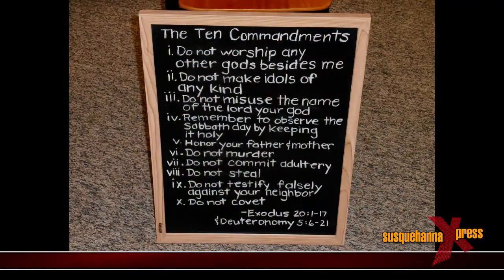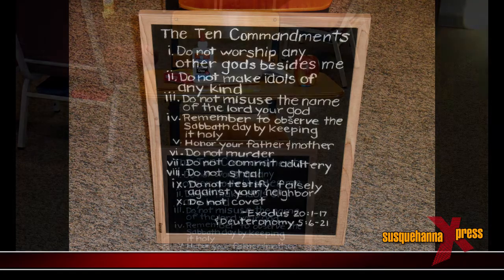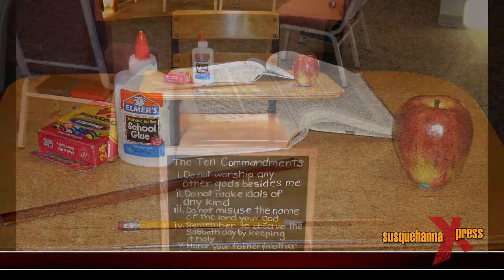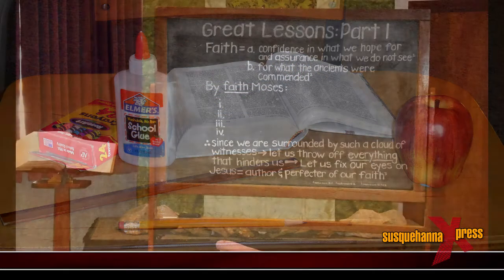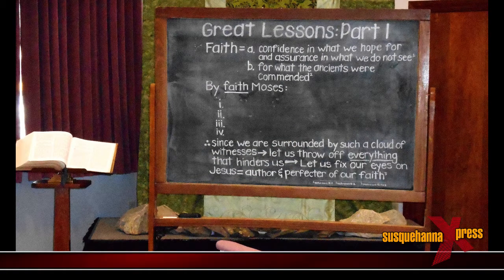Susquehanna Xpress - Amy Wynn - Worship Visual Design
Brittany talks with Amy Wynn about how she incorporates visual design into worship.